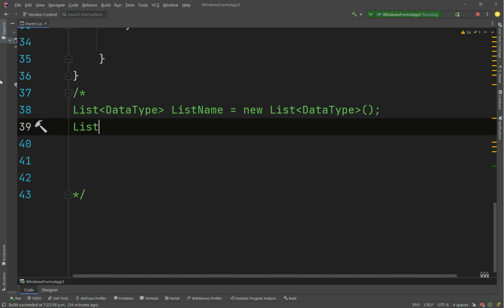WindowsFormsApp3 – Form1 cs 2023 04 23 19 56 55